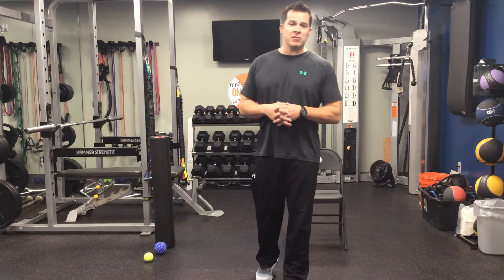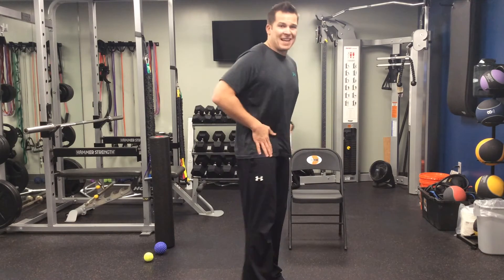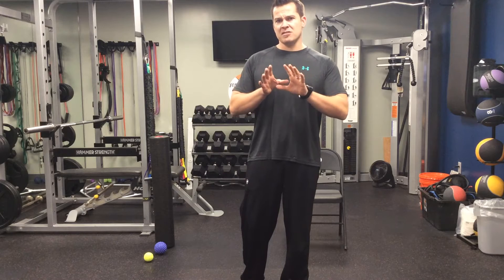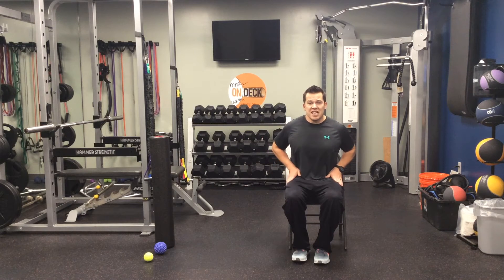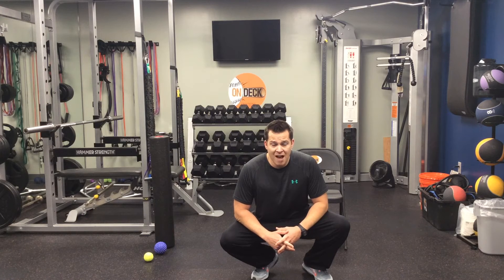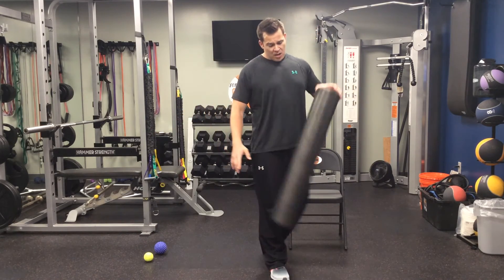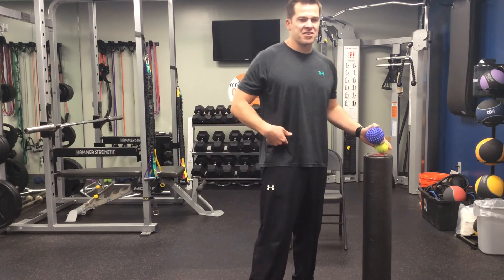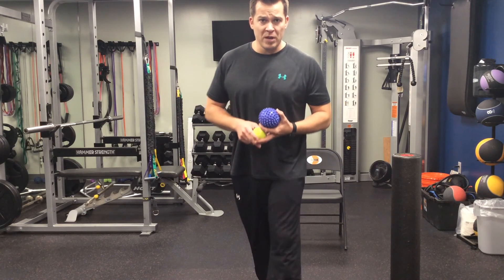Hip Flexors - Tightness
Why are my hip flexors so tight?  Watch and learn...